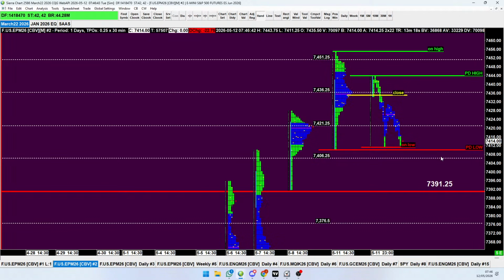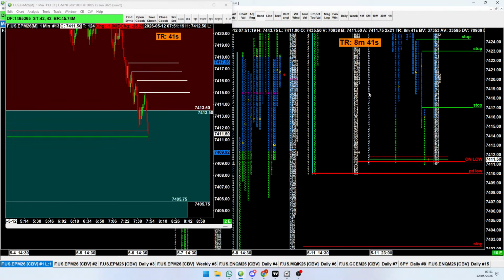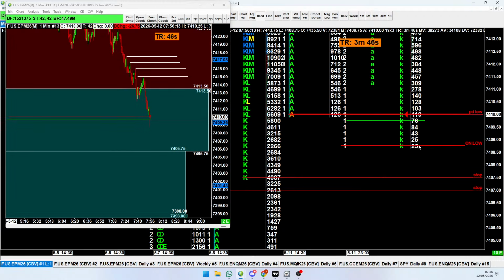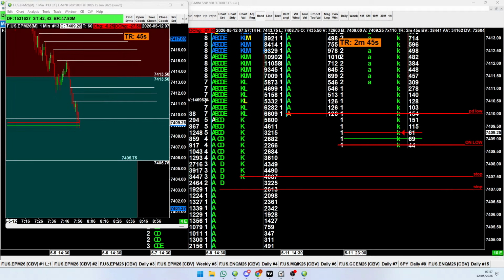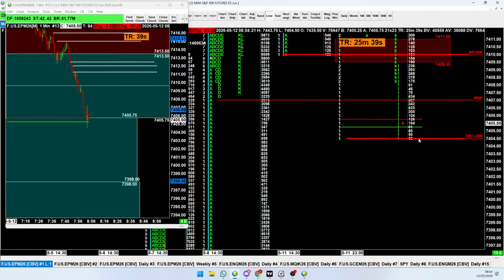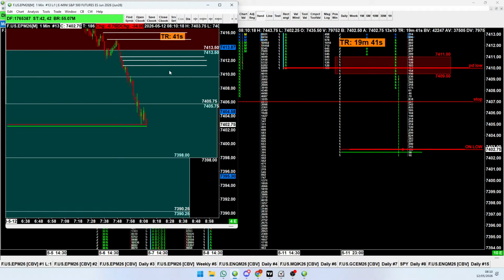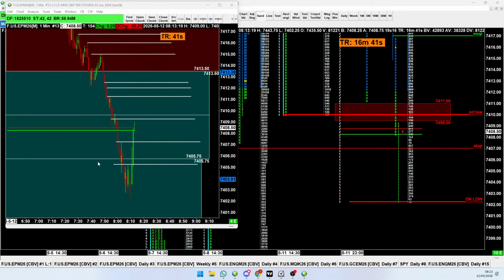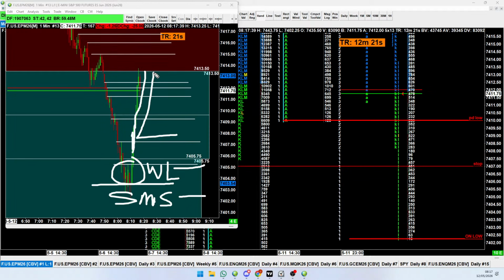JJ vwaptrader1 live training from the Tradingsyndicate.org Trading Room